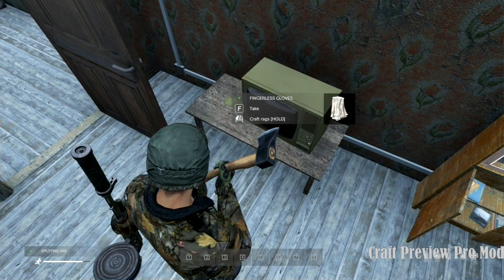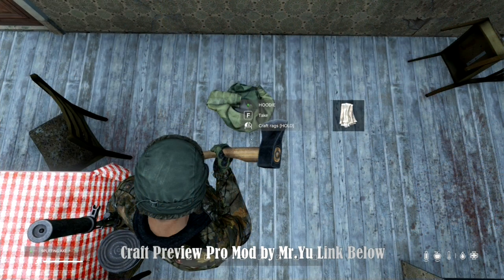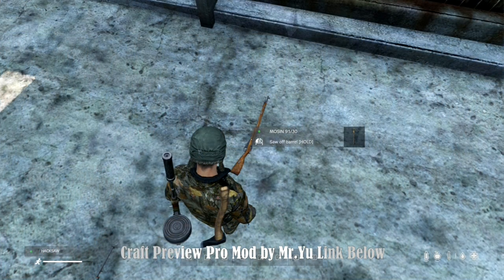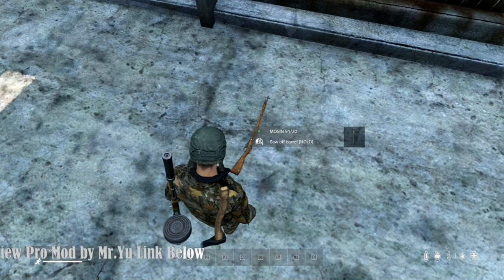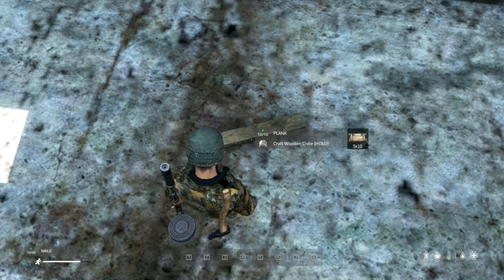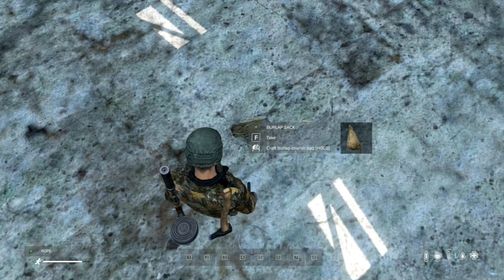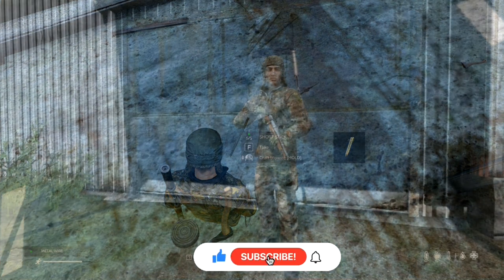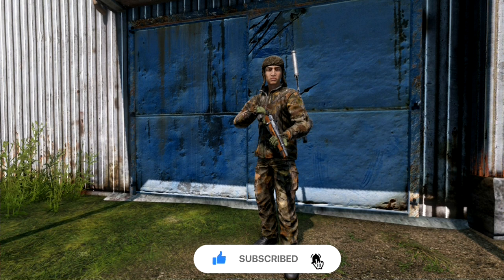Dayz Craft Preview Pro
Craft_Preview_Pro Mod By Mr.Yu